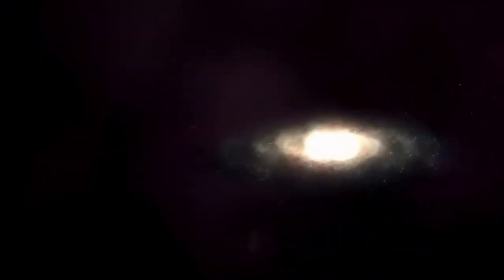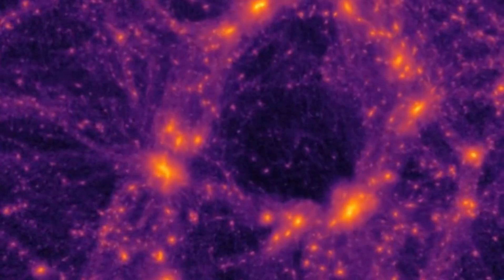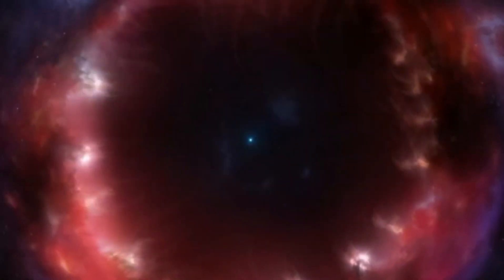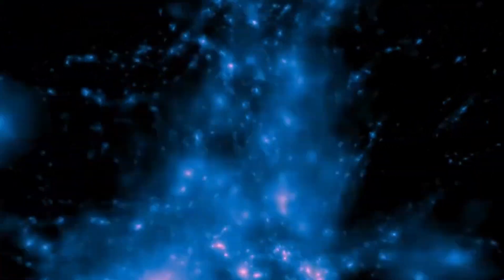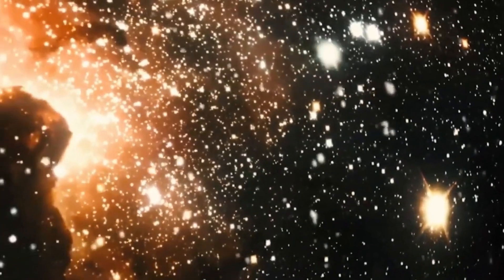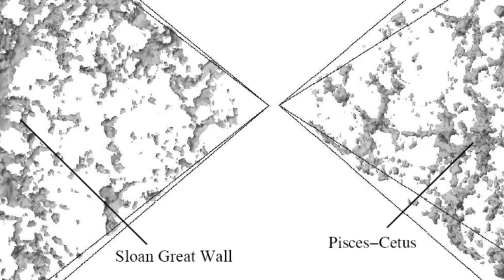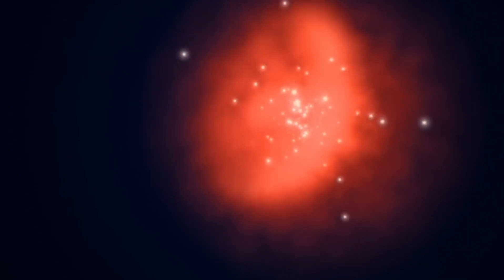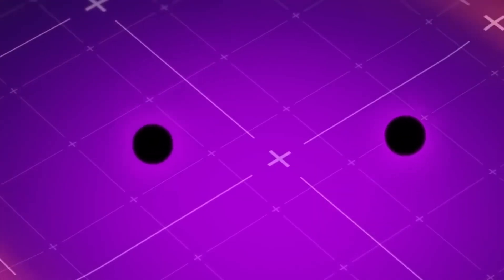This Space Discovery is So BIG, It Shouldn’t Exist!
Astronomers have just made a mind-blowing discovery that defies everything we thought we knew about the universe! This space anomaly is so massive and bizarre that it shouldn’t even exist! What is this mysterious cosmic object, and how does it challenge our understanding of physics and astronomy? Join us as we dive deep into this astonishing space discovery and explore what it means for the future of space exploration.

Dive into fascinating discoveries, groundbreaking scientific achievements, and pivotal historical moments that shaped our world. If you love learning about the mysteries of the universe, groundbreaking innovations, and the legacy of our past, you're in the right place.